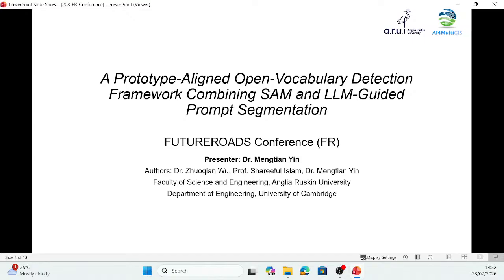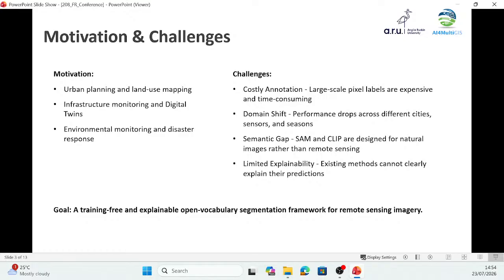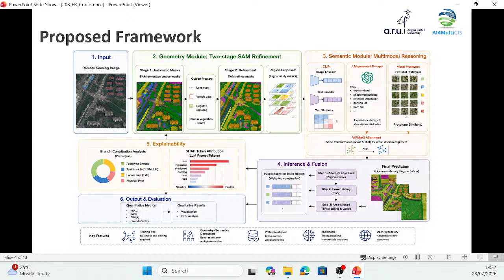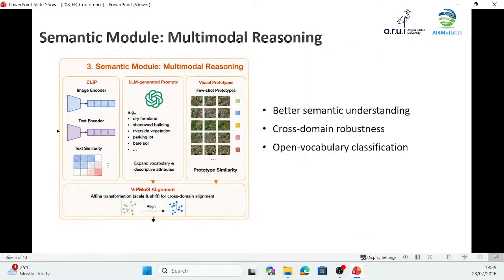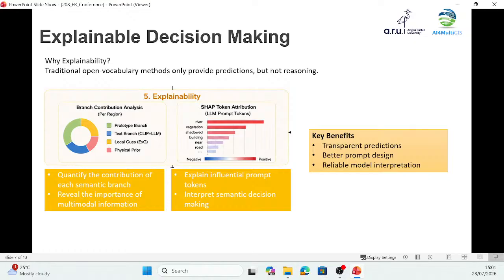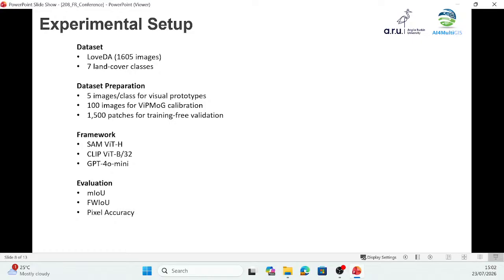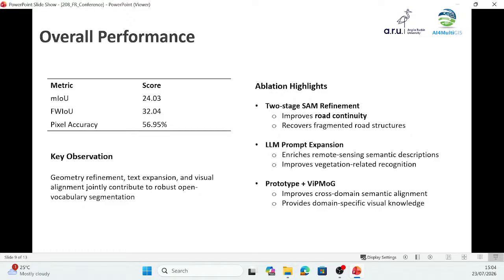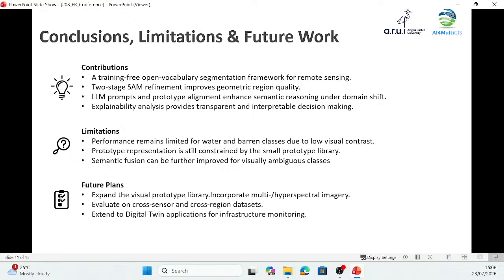FR 208: A Prototype-Aligned Open-Vocabulary Detection Framework Combining SAM and LLM-Guided Prompt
A Prototype-Aligned Open-Vocabulary Detection Framework Combining SAM and LLM-Guided Prompt Segmentation

Authors:
Zhuoqian Wu(1), Shareeful Islam(1), Mengtian Yin(2)
(1)School of Computing & Information Sciences, Anglia Ruskin University, United Kingdom; (2)Department of Engineering, University of Cambridge, United Kingdom
This paper presents a training-free open-vocabulary segmentation framework for remote sensing imagery that combines SAM-based geometric proposals with multimodal semantic reasoning from CLIP, a lightweight language model, and a small visual prototype set. Geometry and semantics are explicitly decoupled. A two-stage SAM module produces reliable masks by refining coarse proposals with road-oriented prompts based on lane cues, vehicle cues, and vegetation-aware negative sampling. Semantic assignment fuses CLIP text similarity, LLM-generated descriptive prompts, and prototype alignment calibrated by an affine transformation. An explainability layer further decomposes the fused score into interpretable branches and visualizes token-level evidence through SHAP. An experiment has been performed to evaluate the framework and result showing that consistent improvements across building, forest, and agriculture, while the two-stage refinement greatly enhances road continuity under fragmentation and occlusion. Visual prototypes and ViPMoG strengthen cross-domain stability, and LLM-derived prompts improve vegetation-related recognition. Ablation studies confirm that geometry refinement, text expansion, and prototype alignment jointly contribute to robust open-vocabulary segmentation. The explainability results indicate that prototype and text branches form the primary decision basis, supported by local cues and physical priors. Overall, the findings demonstrate that modular geometry–semantics decoupling with lightweight domain alignment provides a practical and extensible solution for segmentation under limited labels and distribution shift.